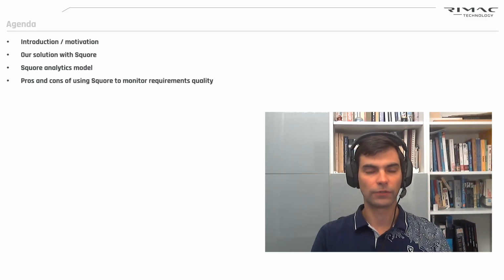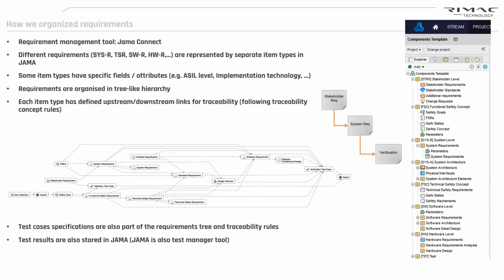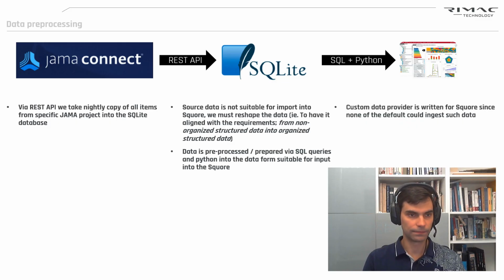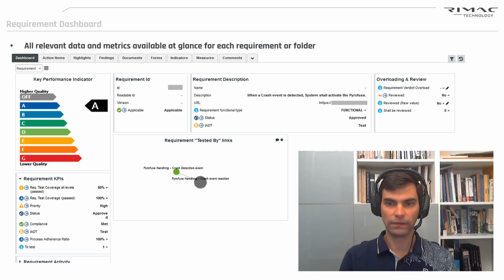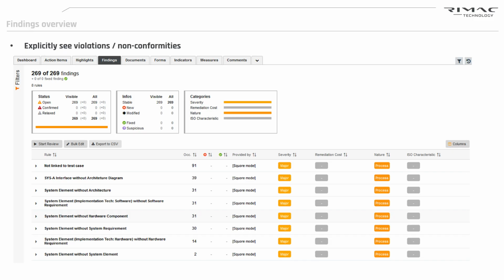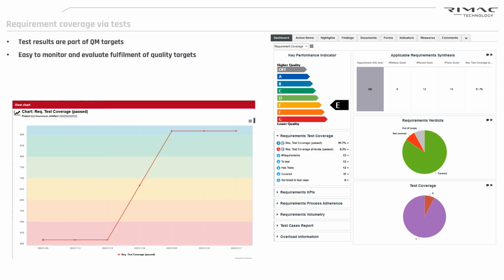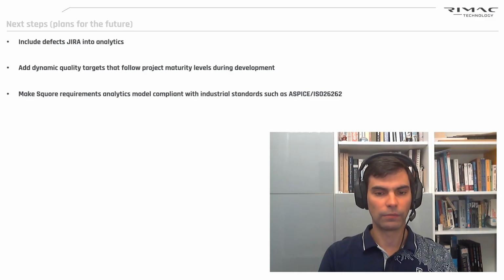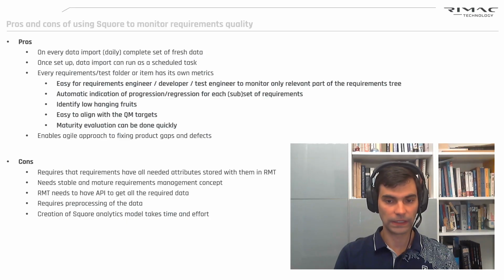Requirements Quality Monitoring Using Squore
Speaker: Vinko Surija, Rimac Technology
Event: Vector Code Quality Symposium 2024
Topic: Requirements Quality, Traceability, Compliance

In this session, Vinko Surija from Rimac Technology shares how their team uses Vector Squore to implement effective requirements quality monitoring. By tracking metrics and automatically identifying issues, Squore enables real-time visibility into traceability rule adherence, coverage, and test-based requirement fulfillment.

This talk is ideal for quality engineers, software developers, and compliance managers working in regulated industries such as automotive, aerospace, medical, and industrial automation.